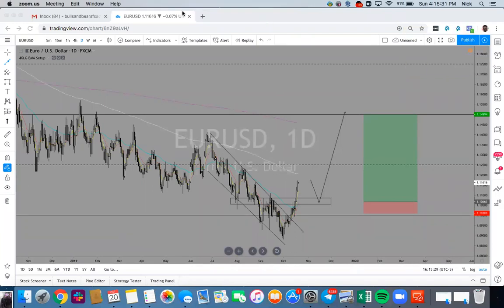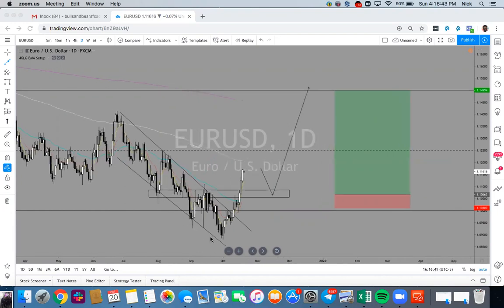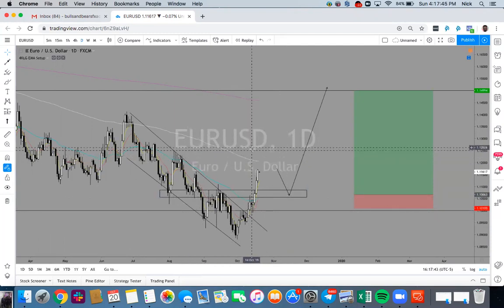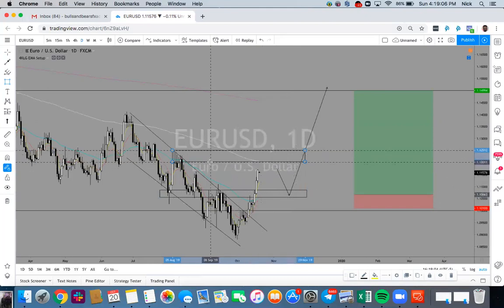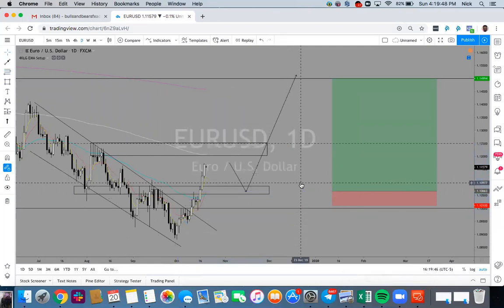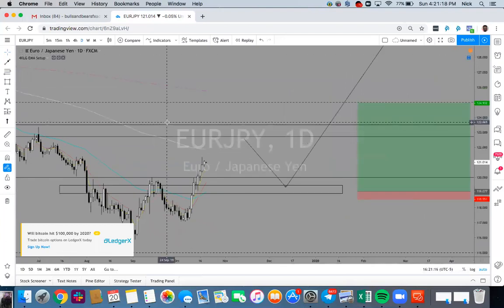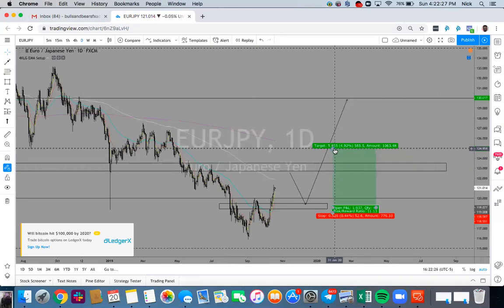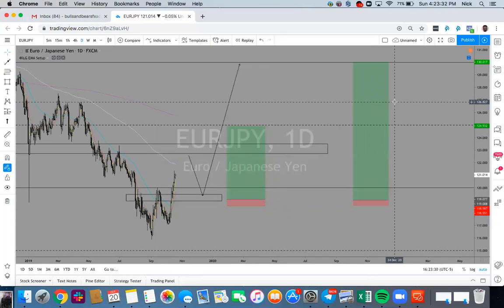Weekly Overview: EURJPY / EURUSD 10.20